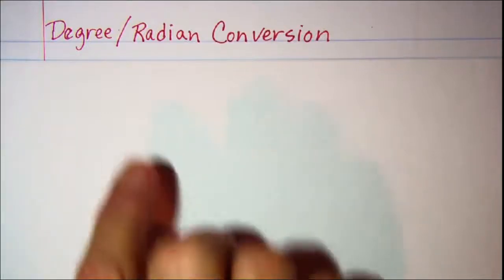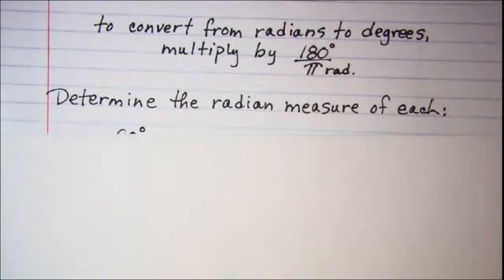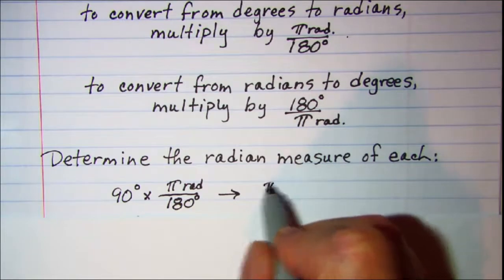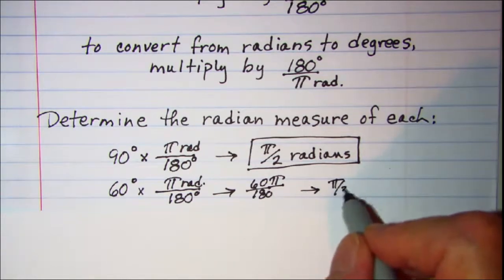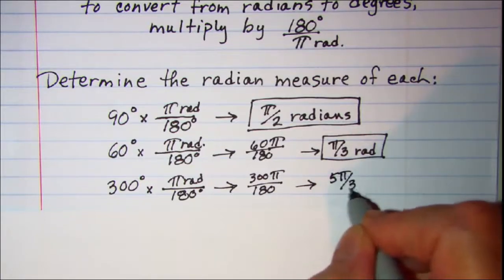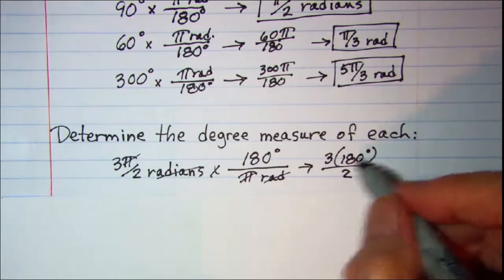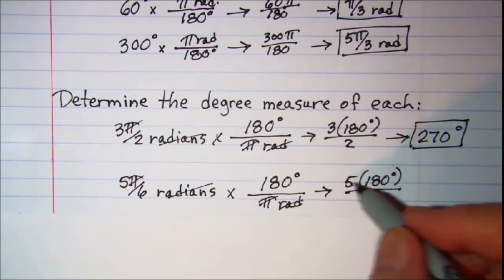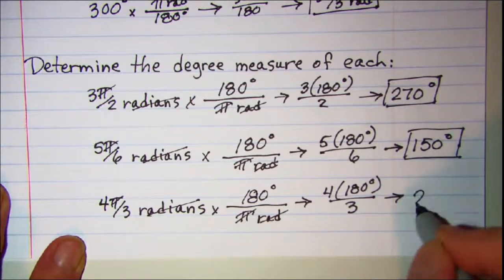Degree_Radian Conversion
Several examples of how to convert degrees to radians and vice versa using unit multipliers